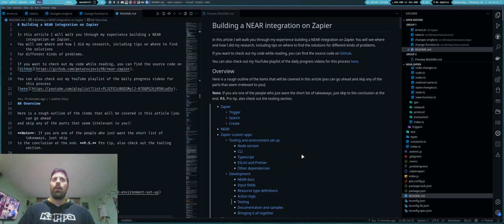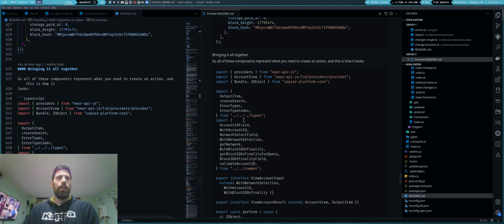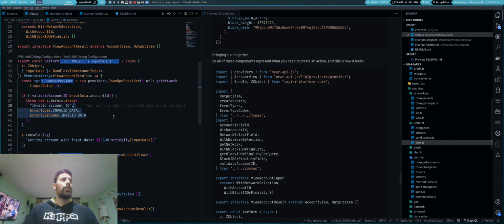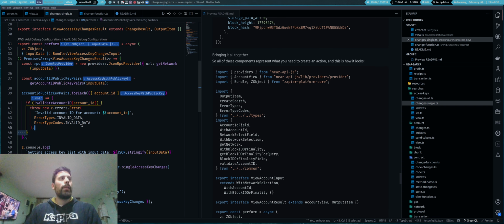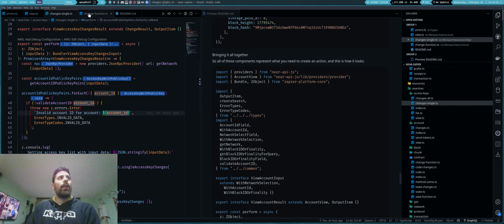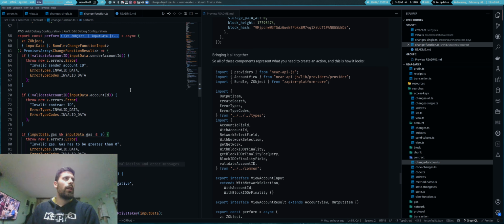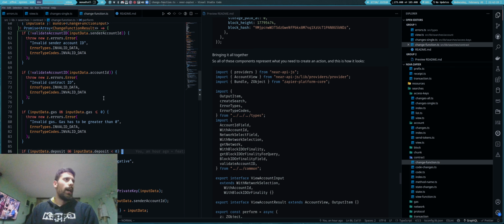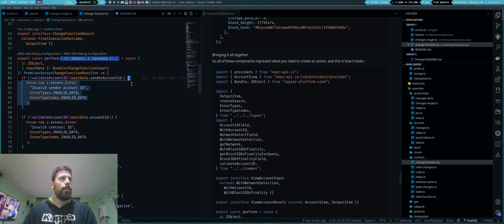Day 11: Article, validation, Integromat | NEAR/Zapier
Finishing initial version of the article. Adding some input validation and error messages. News about Integromat